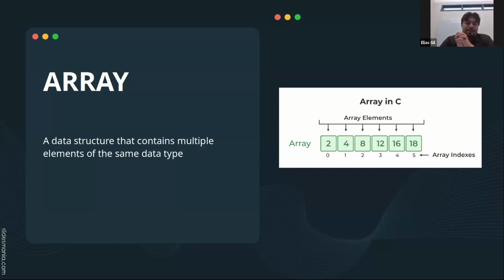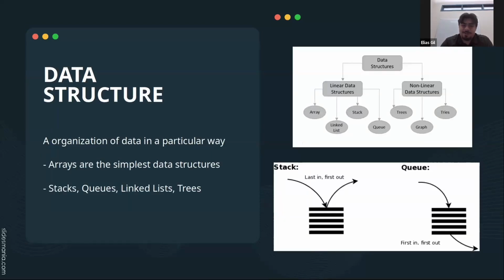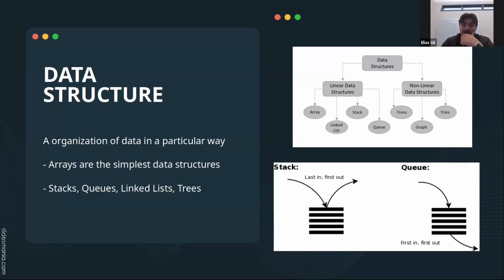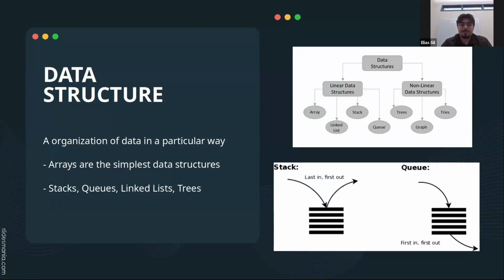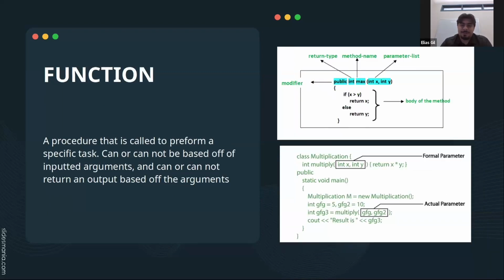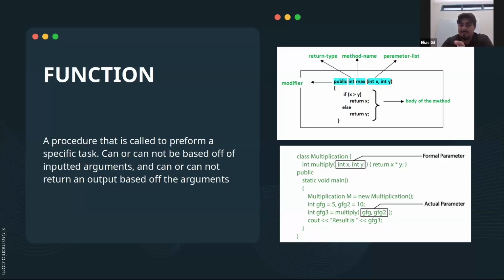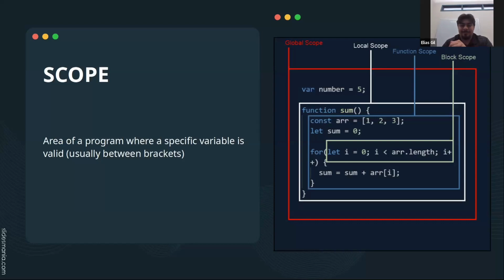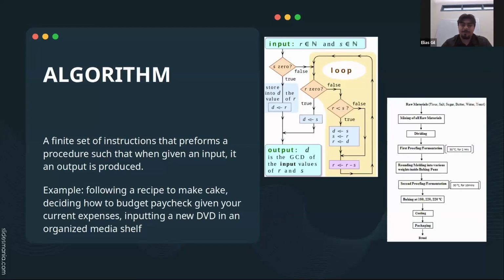💻 11 Basic Programming Terms You Need to Know | Part 2 🔍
Ready to level up your coding vocabulary? In Part 2 of our beginner-friendly series, we dive into 11 more essential programming terms that will help you better understand the language of code. Whether you're just starting out or want a quick refresher, this video breaks down complex concepts in a simple, easy-to-follow way.

✅ What You’ll Learn:
✔️ Clear definitions of key programming terms
✔️ Real-world examples to reinforce understanding
✔️ How these terms apply in actual coding projects
✔️ Tips to help you speak the language of programmers with confidence